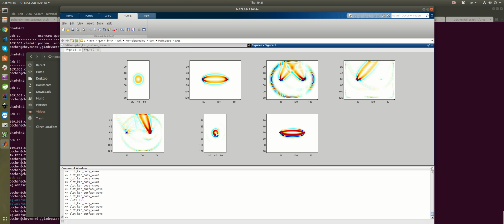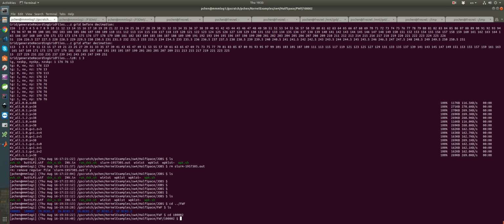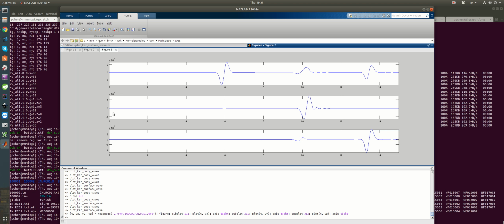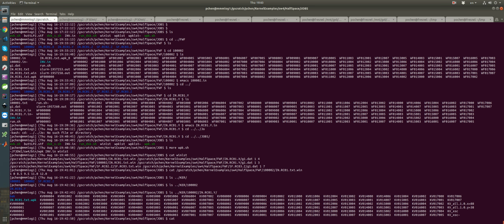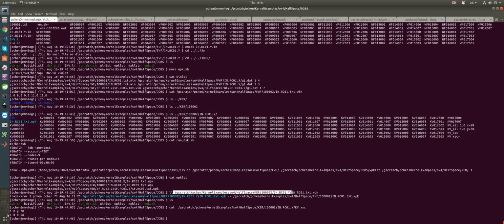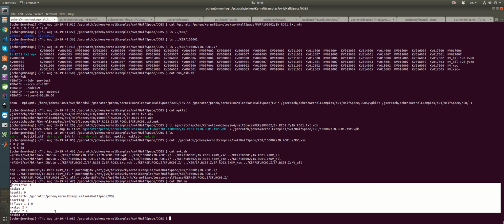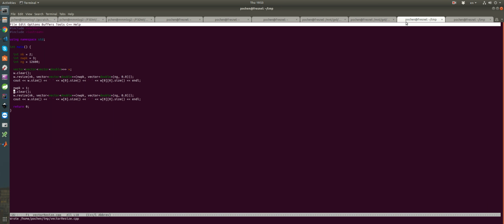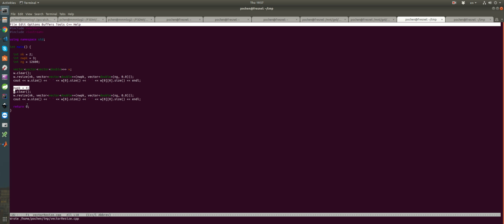S kernel from double couple source C++ debug problems